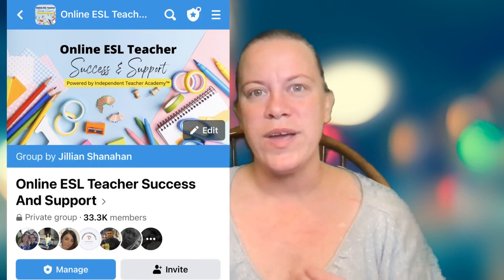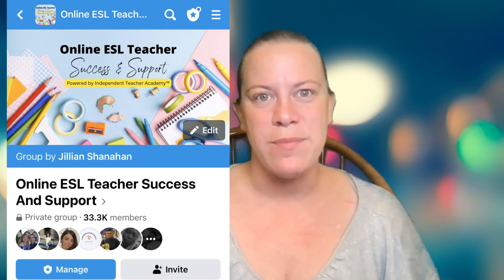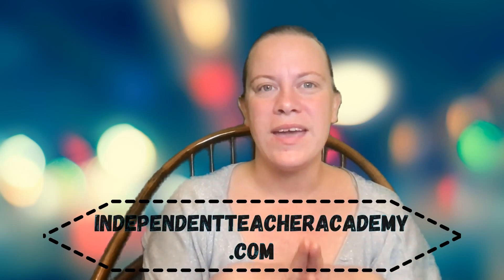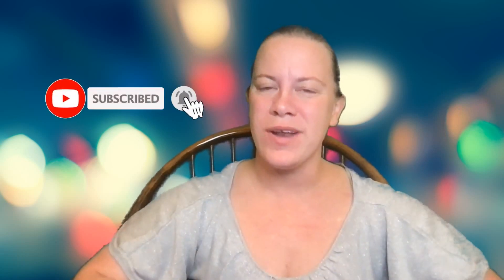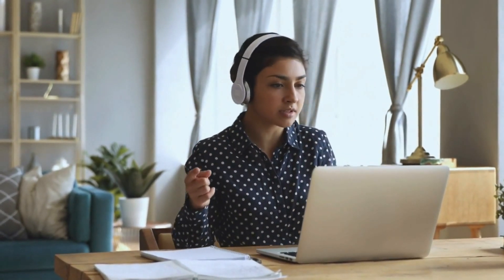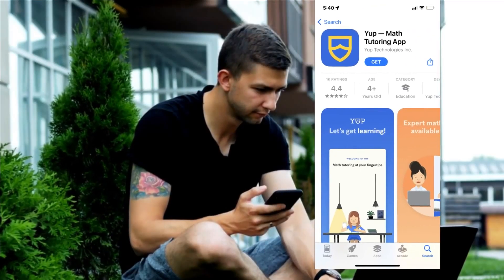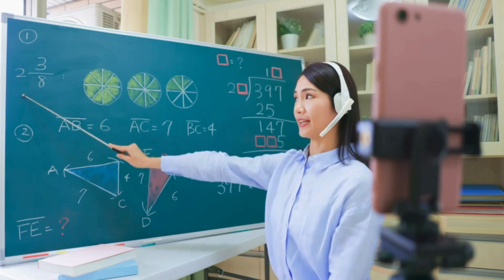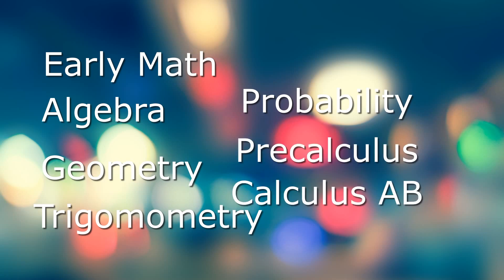Teach Math Online: Online Teaching Job as a Math Tutor with Yup | Work from Home as an Online Tutor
Are you an edupreneur looking for math teaching jobs?
A lot of online ESL teachers have asked me what options they have to teach math (or maths tutor) online. Today I'm introduce you to "Yup," a  platform that's focused on tutoring math. The Yup app pairs them with available tutors.

Are you an online teacher?

0:00 Get paid to teach math online, work from home job teaching math
1:22 Working from home with math and making money
1:34 Work from home as an online math teacher: YUP
2:13 Math subjects you can work from home and teach
2:25 Yup qualifications: work from home teaching math
3:41 How much does Yup pay? Online teaching contract for math teachers
4:30 Online teacher schedule